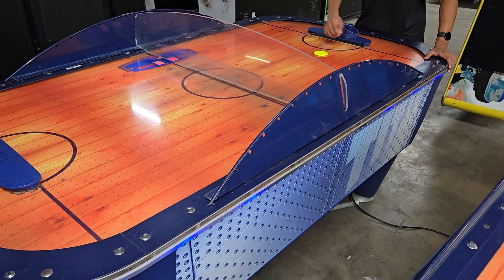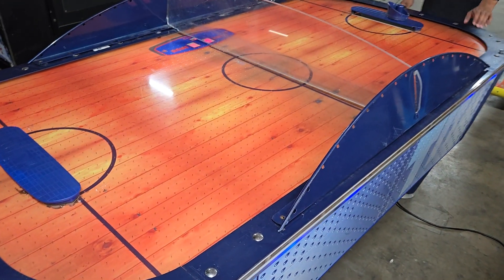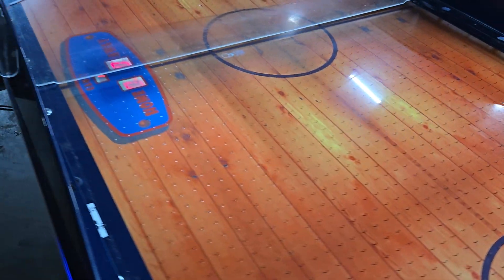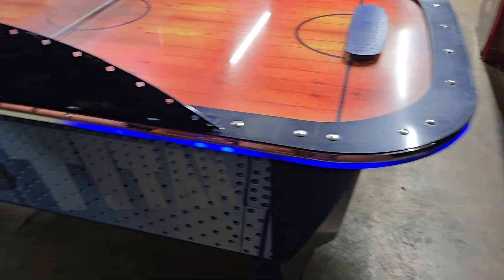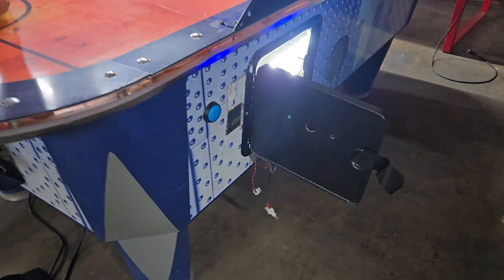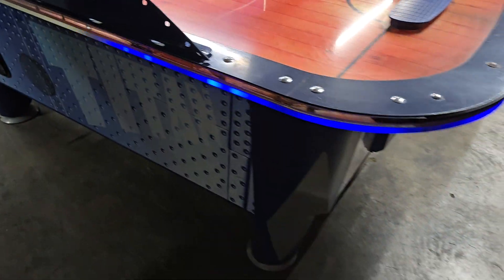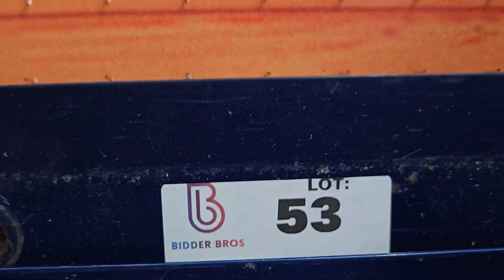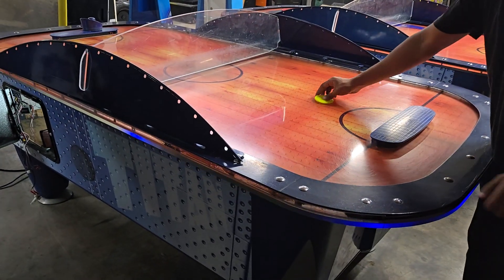Air Hockey Lot #53 - Arcade Online Auction Bid now @ BidderBros.com Sale ends September 2024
Auction ends in September of 2024. Bookmark today BidderBros.com